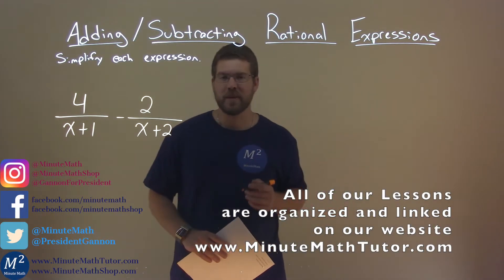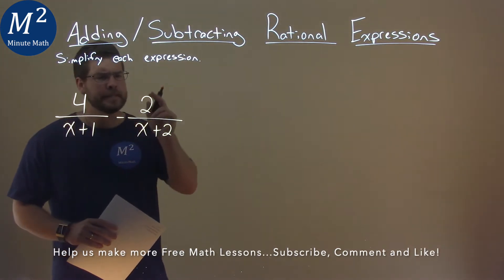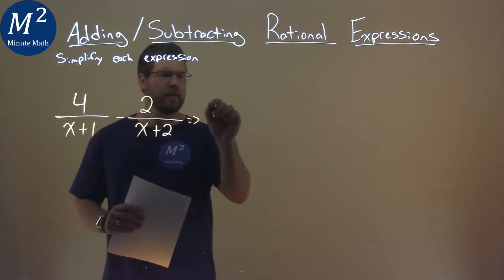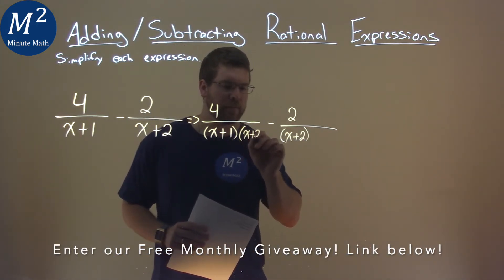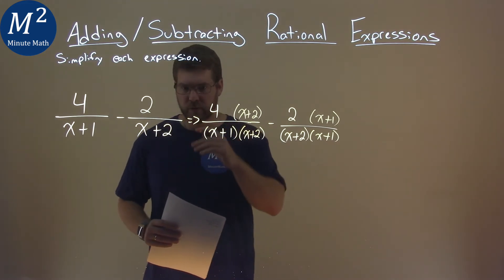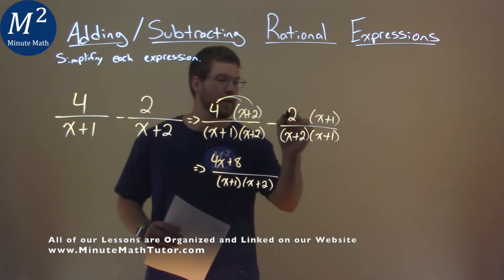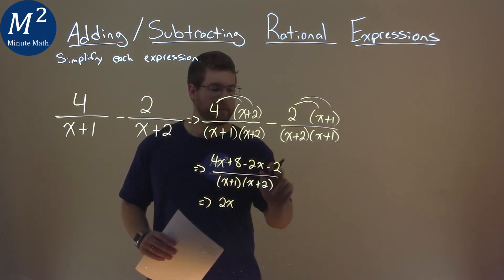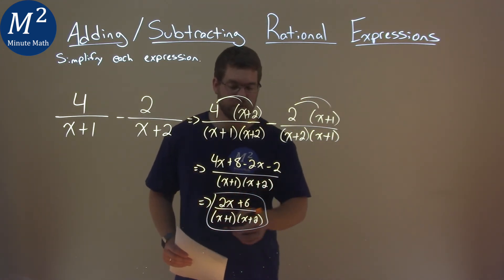Simplify 4/(x+1)-2/(x+2)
Adding/Subtracting Rational Expressions. We learn how to simplify 4/(x+1)-2/(x+2). We learn how to add and subtract the rational expression 4/(x+1)-2/(x+2). This is a great introduction into rational expressions and how to simplify rational expressions. This is under the topic of Rational Expressions with this free online math video lesson.